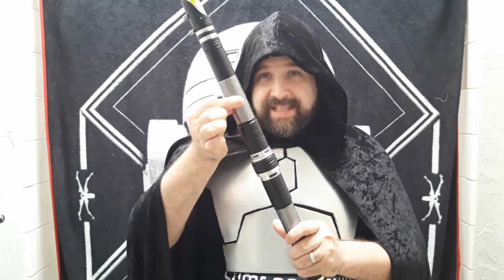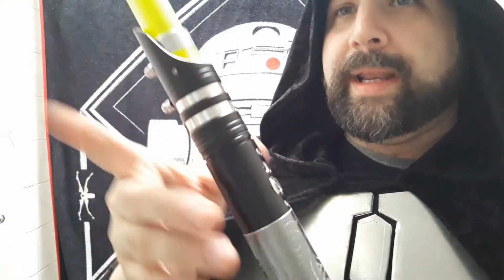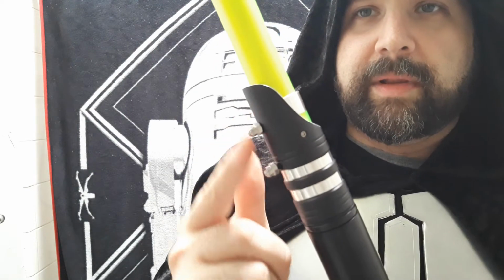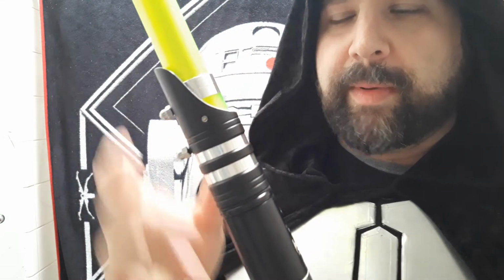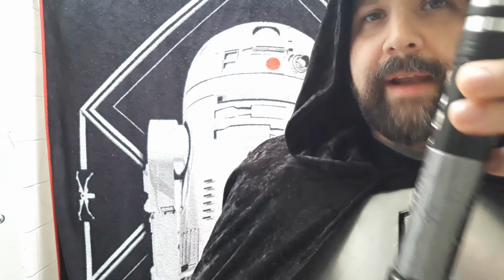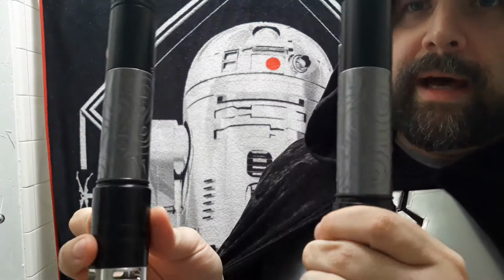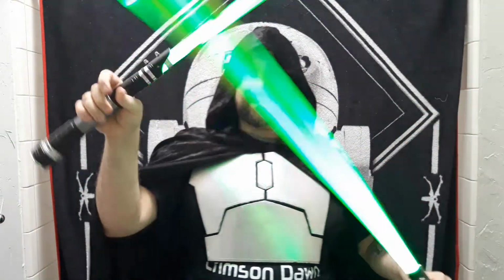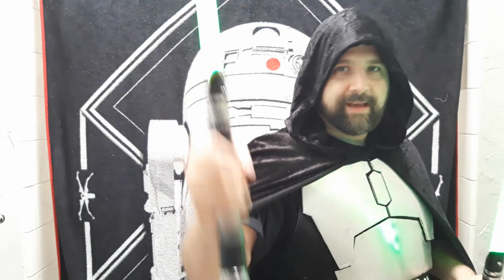Galef engraves his lightsaber: more modifications to my saber staff